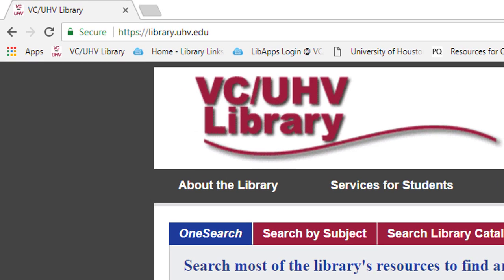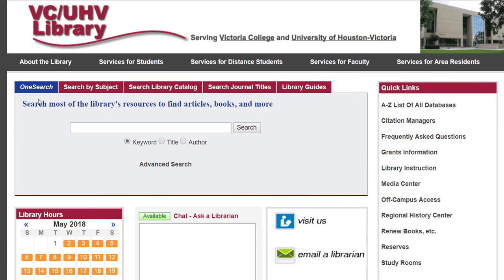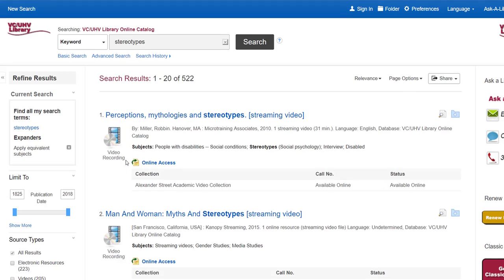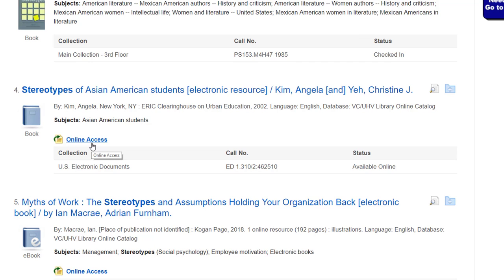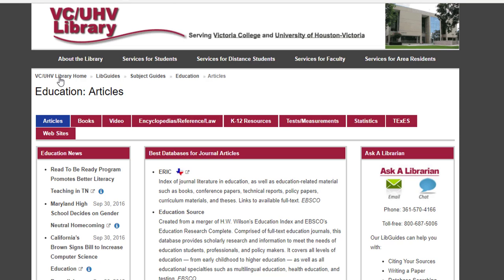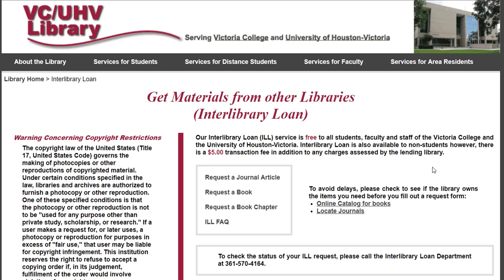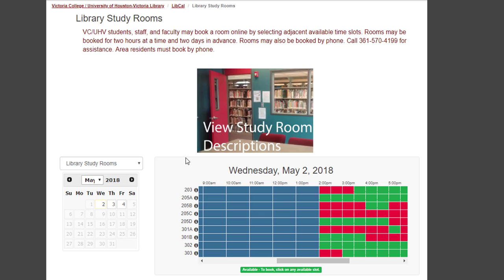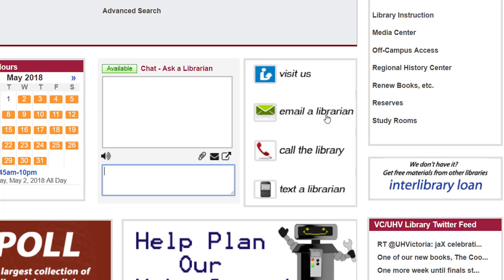Introduction to the Library Website